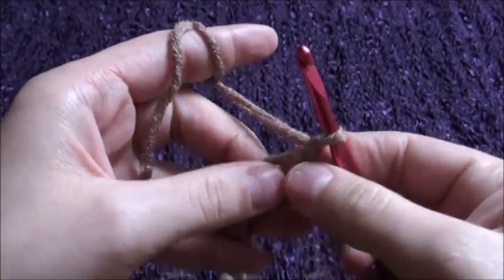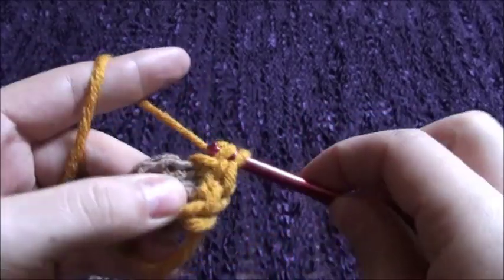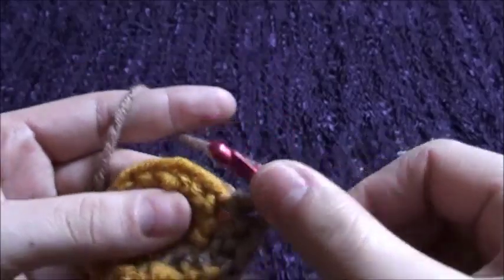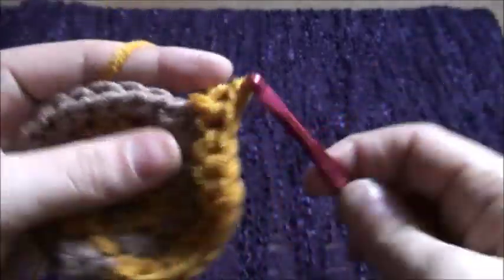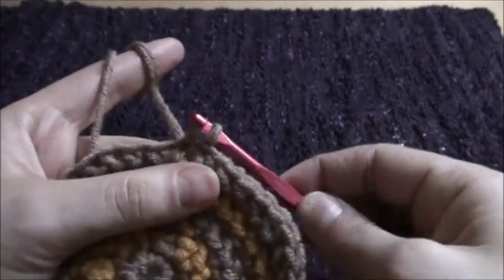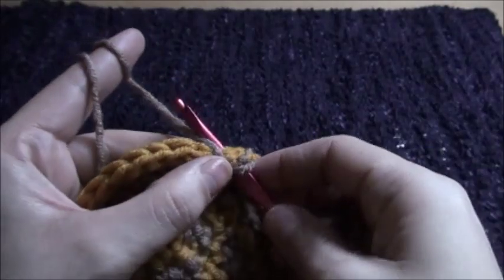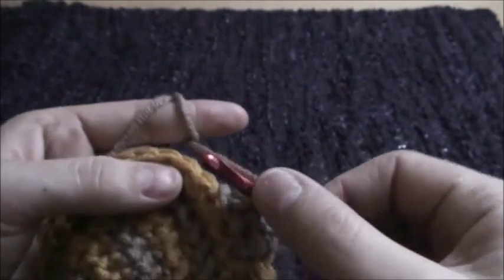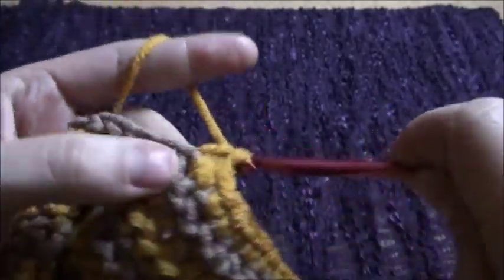How to Crochet a Hat Pattern #97│by ThePatternFamily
Best Crochet Hooks
Knitting Needles: